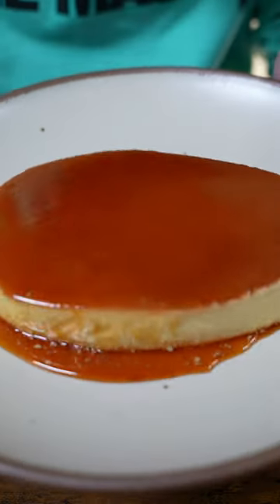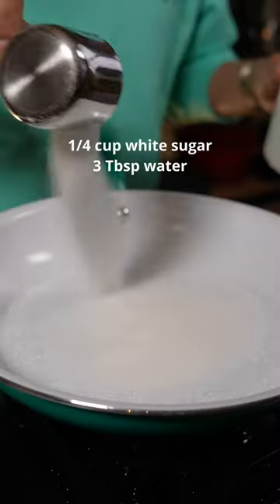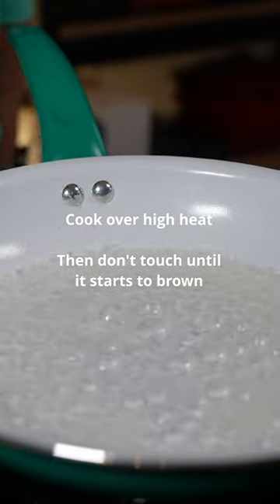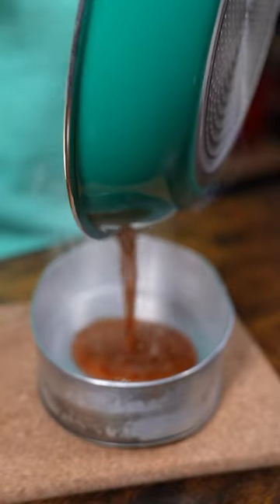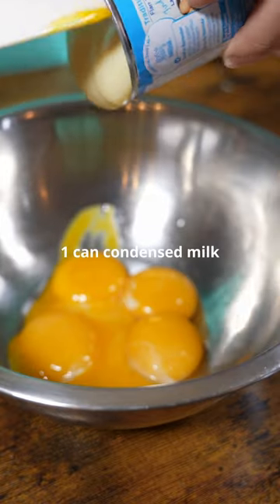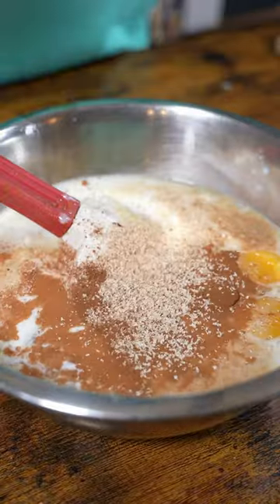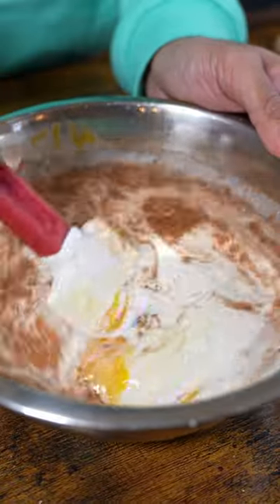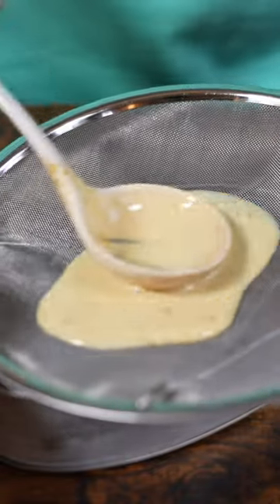Egg Nog Flan